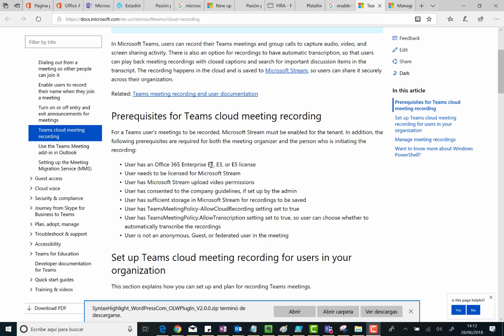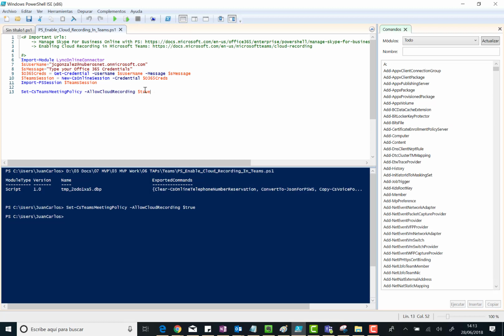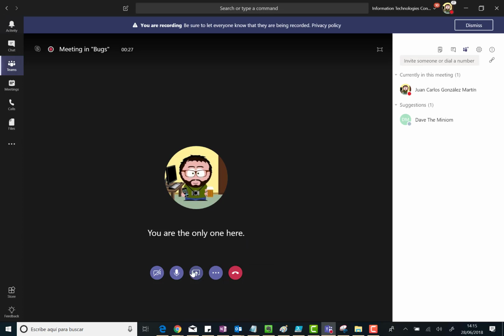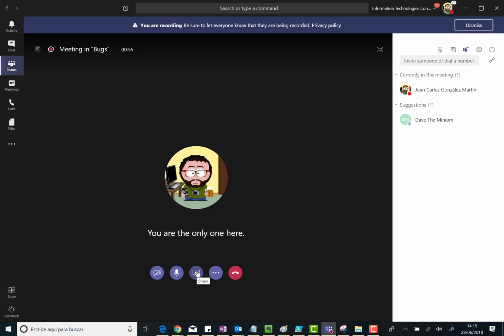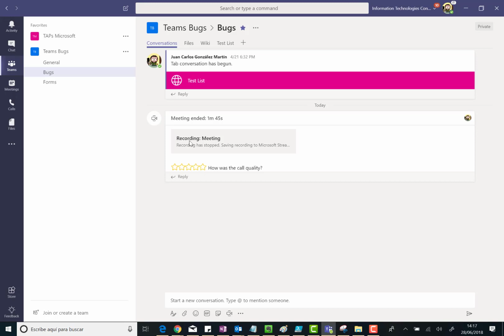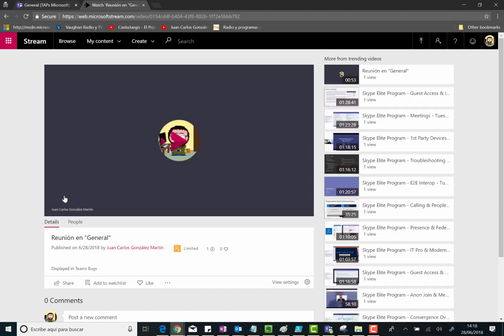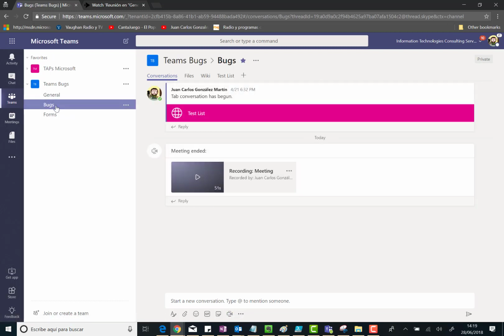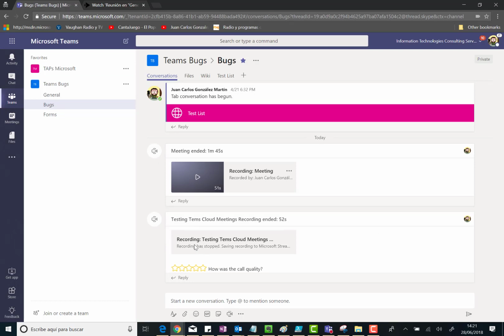Office 365 - How to enable and use Teams Cloud Meetings Recording in Microsoft Teams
In this video I show how to enable and use Teams Cloud Meeting Recording in Microsoft Teams.